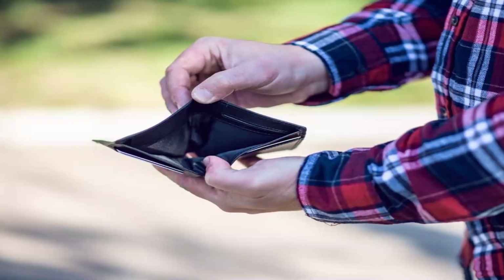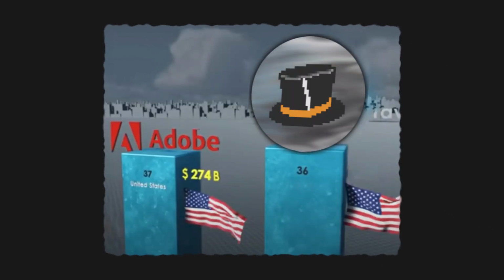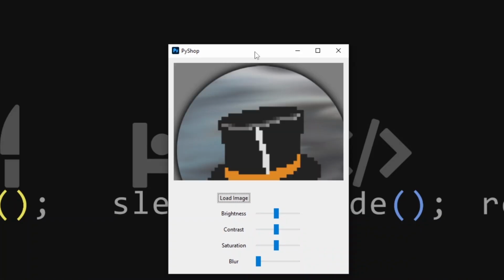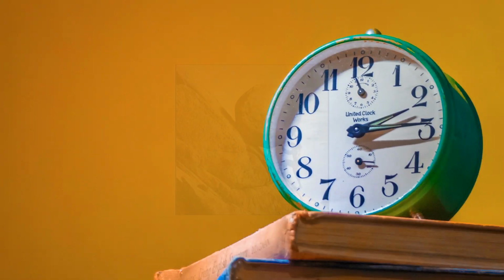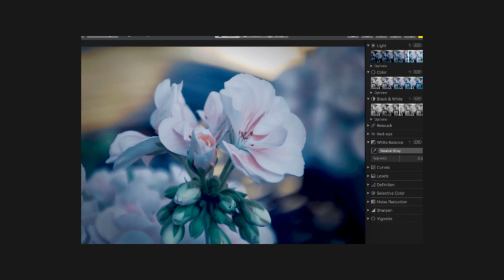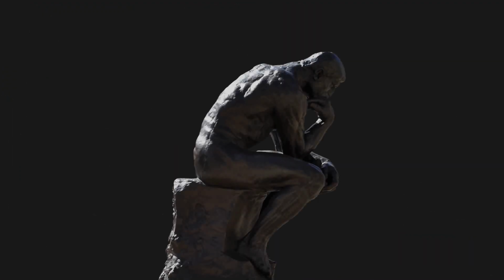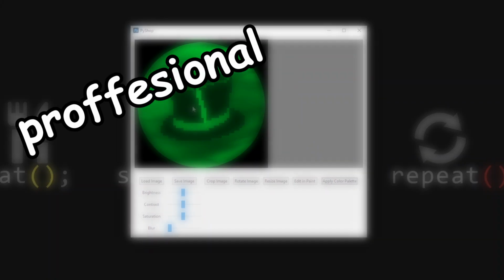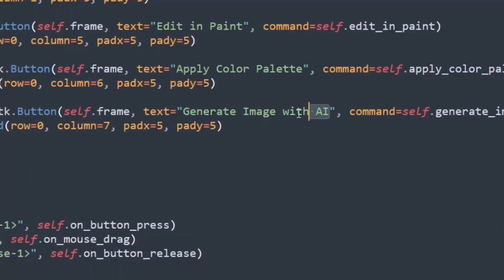I Created (better) Photoshop in Python!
I Created (of course better) Photoshop in Python!